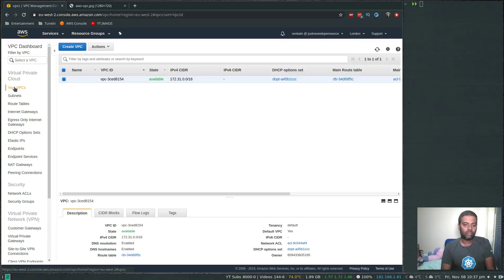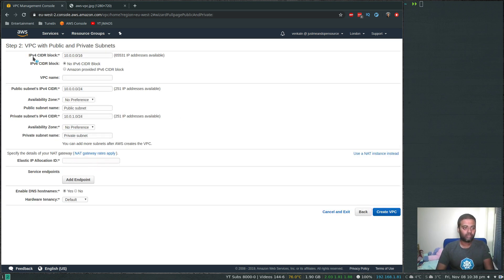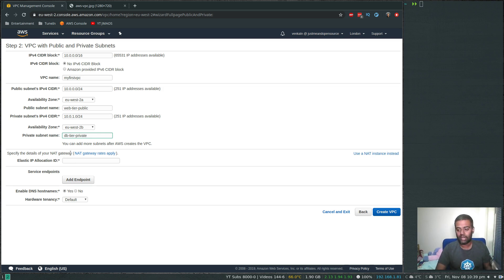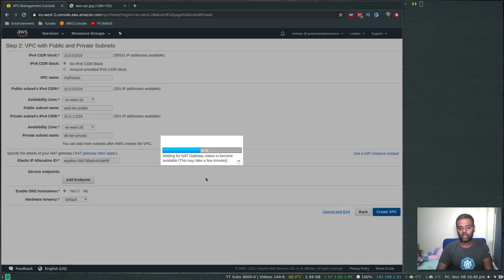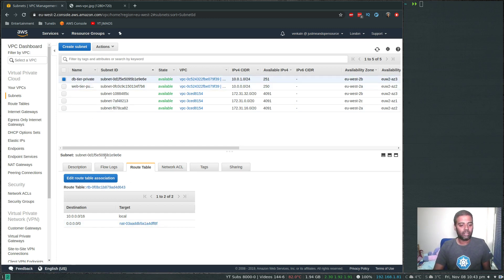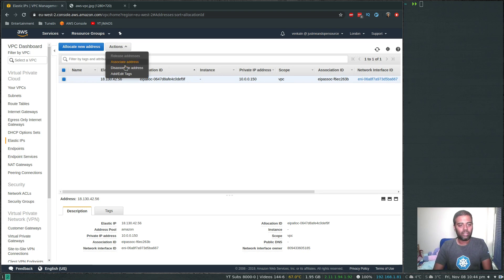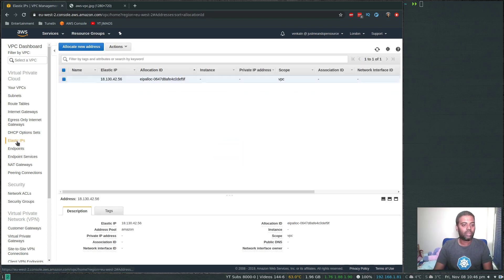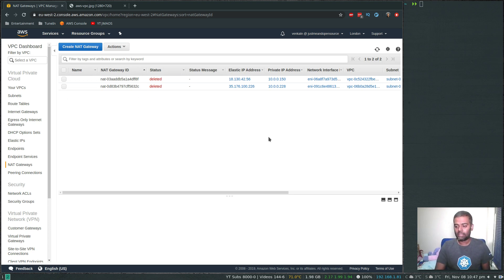[ AWS 28.3 ] Creating VPC in AWS - Part 3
In this video, I will show you how to create a VPC in your AWS account.

Amazon AWS VPC